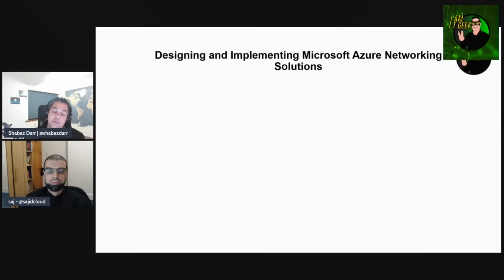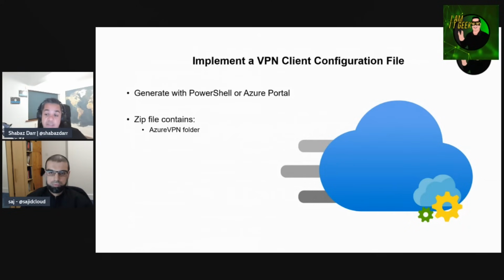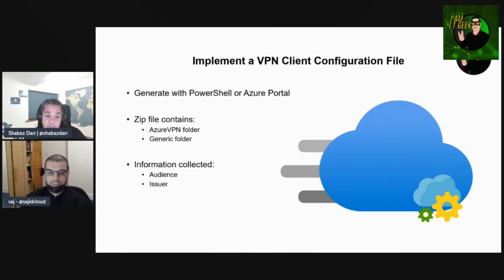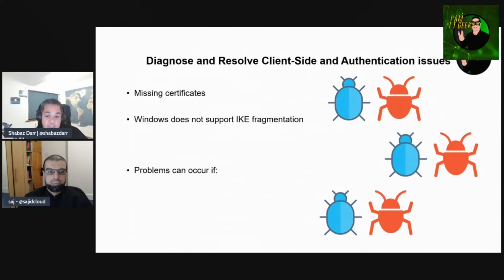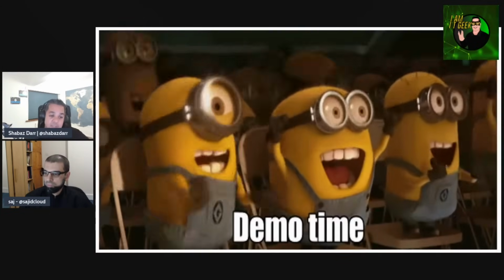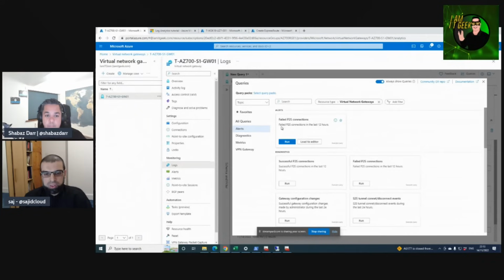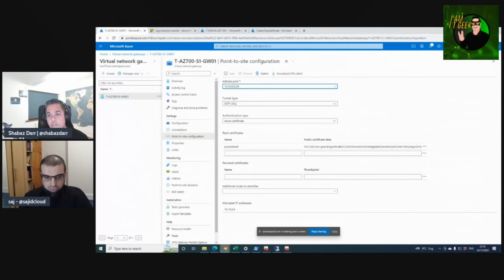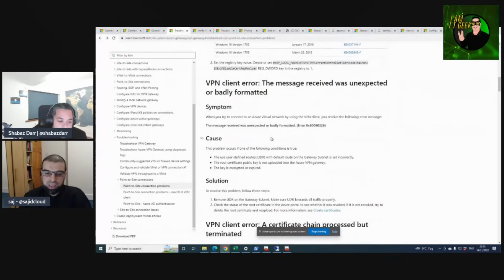AZ 700: Module 1 - Design, Implement, and manage a point to site VPN Connection: Part 3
Welcome to episode 6 of my AZ-700 Designing and Implementing Microsoft Azure Networking Solutions exam prep series. Today we look at the topic of designing and implementing point-to-site VPN services which is a three part topic with this being part 3!

Keep a look-out for the episodes dropping from next week!

Episode Breakdown:

00:00 - I Am IT Geek Intro
01:27 - Episode Breakdown
02:18 - Implement a VPN Client Configuration file
04:10 - Diagnose and Resolve Client-Side and Authentication issues
05:53 - Demo: Diagnose authentication issues
09:37 - Episode Summary

Useful Links -